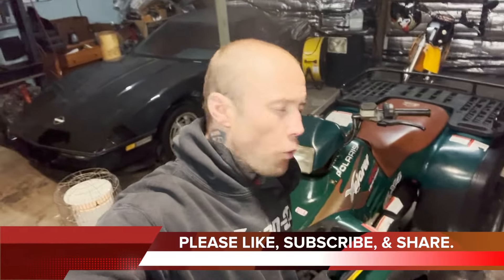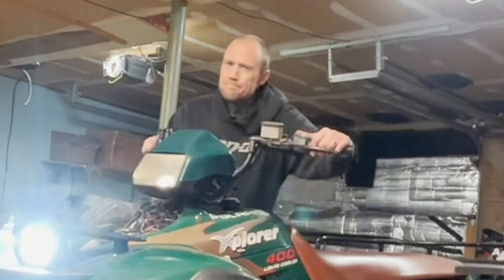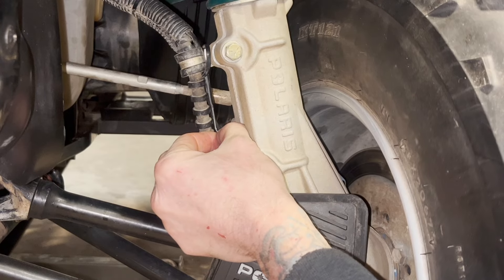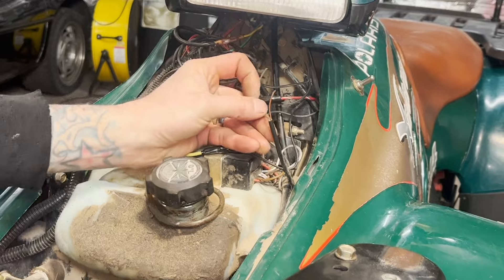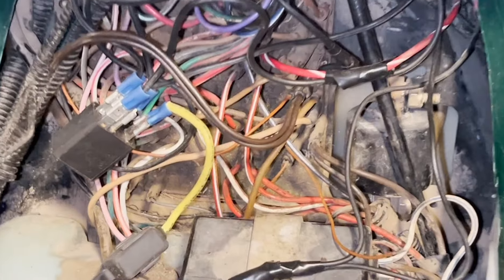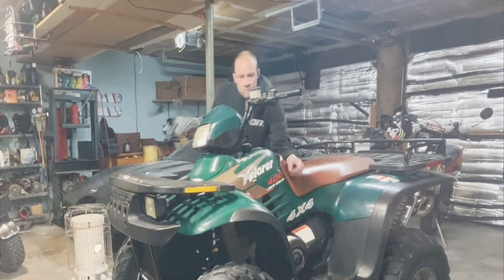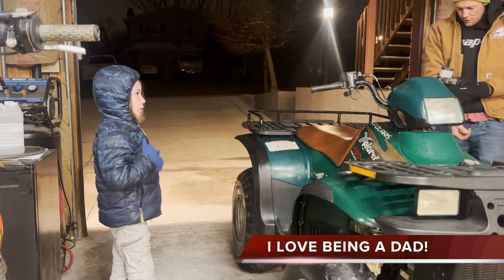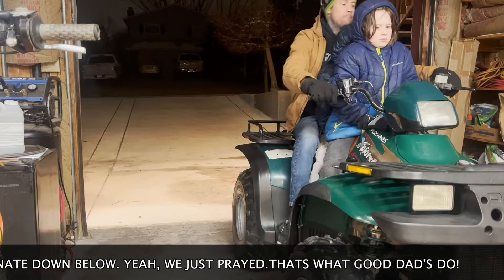POLARIS 4WD NOT WORKING. FIX!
If this video helped you out and or you have a question, I would really appreciate if you took the time to hit the “Thanks” button and help support the channel. I'm a 1 man show and try to respond to every comment.

How to fix the common problem of 4wd not working on your Polaris Hilliard clutch system. I really appreciate any support of my channel. Thanks for giving me the opportunity to earn your viewership.